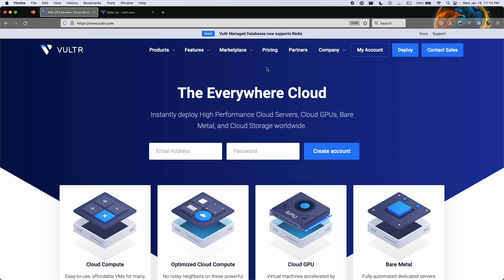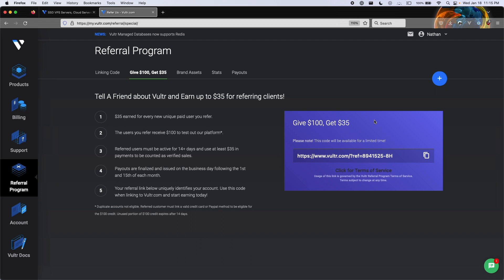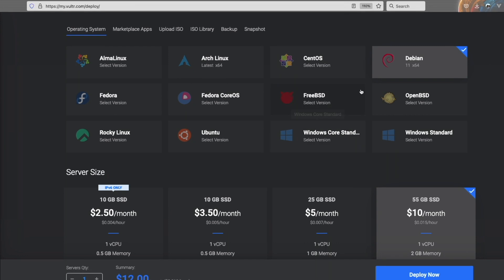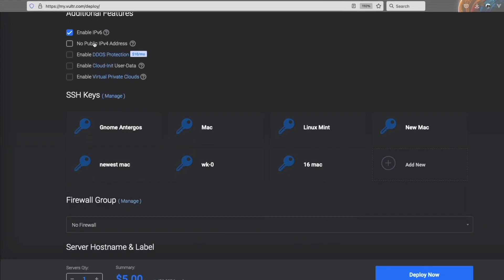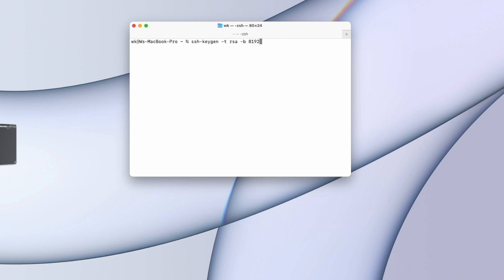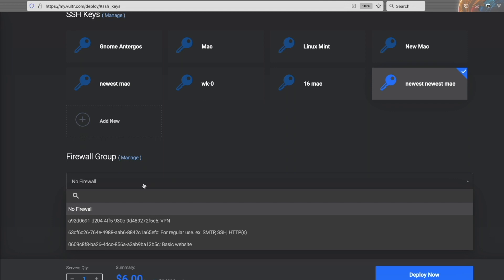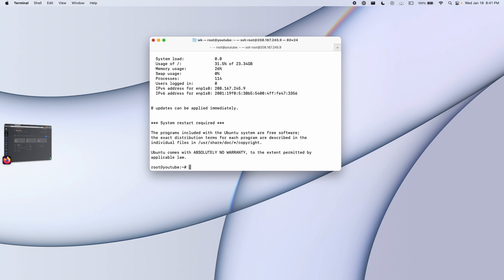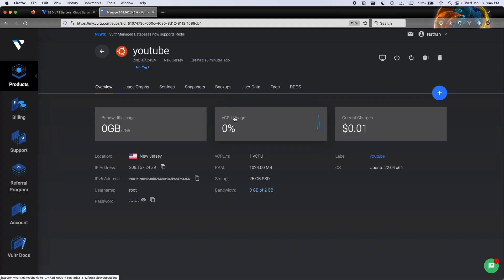How to Deploy a VPS on Vultr in 2023 | Beginner Tutorial!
Today I will cover the absolute basics of deploying a $5/month VPS to the Vultr cloud.